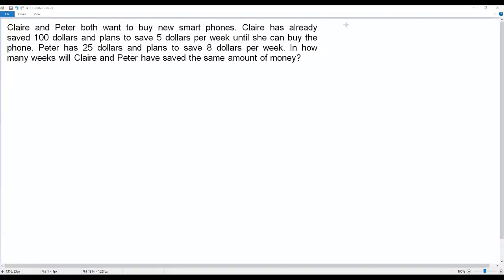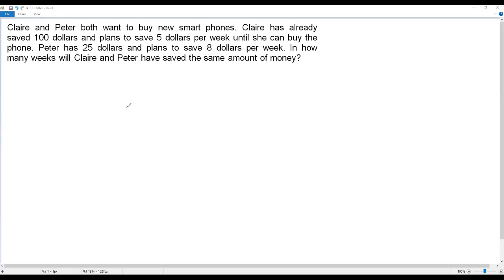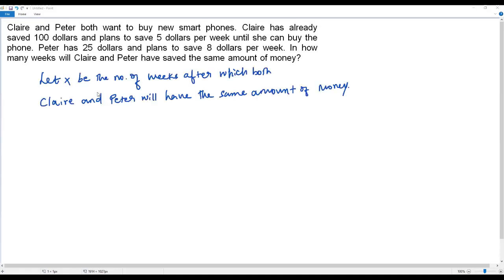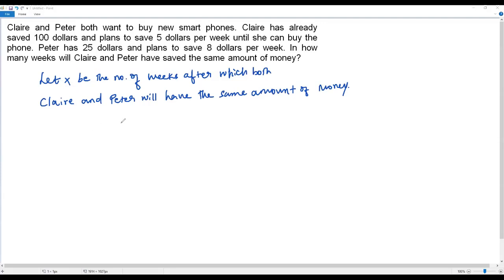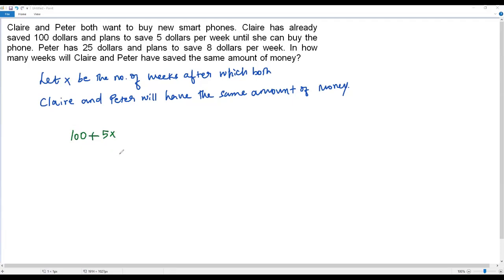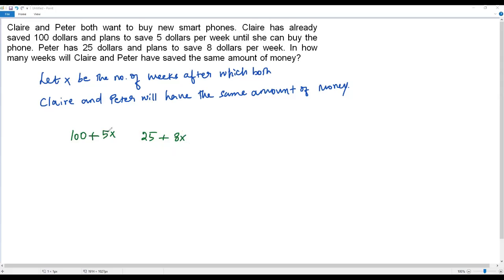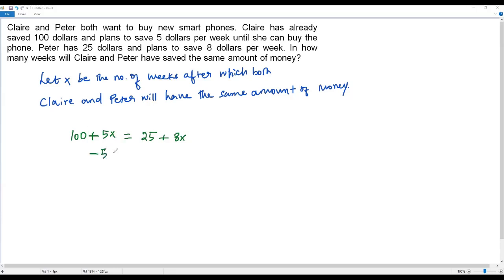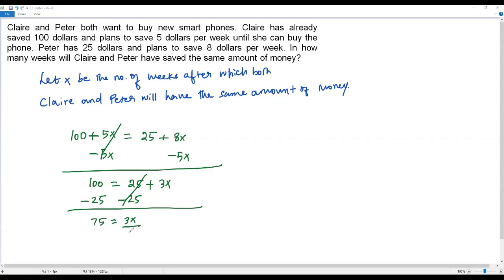SAT Math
Claire and Peter both want to buy new smart phones. Claire has already saved 100 dollars and plans to save 5 dollars per week until she can buy the phone. Peter has 25 dollars and plans to save 8 dollars per week. In how many weeks will Claire and Peter have saved the same amount of money?